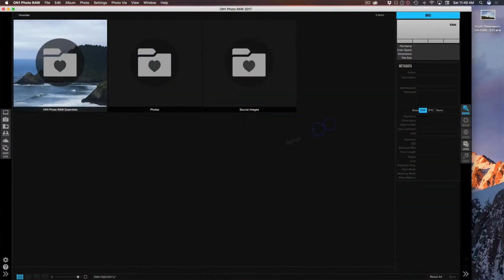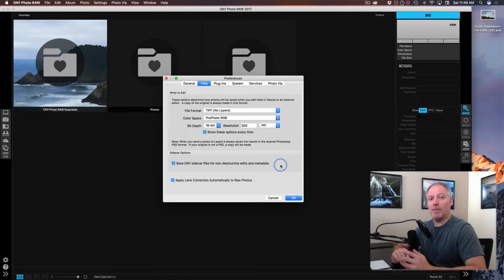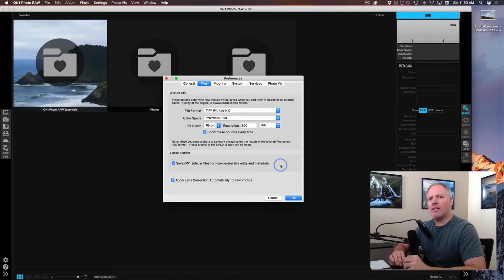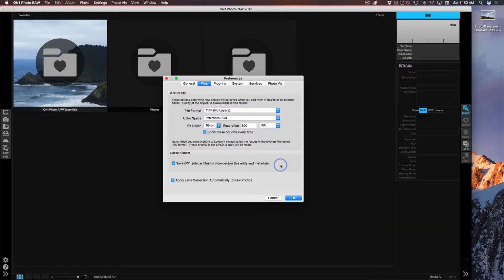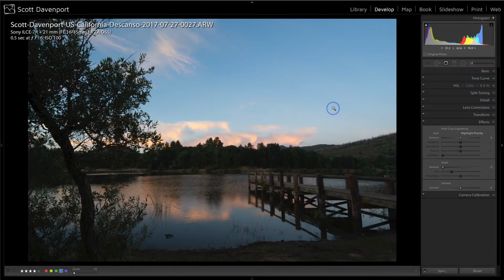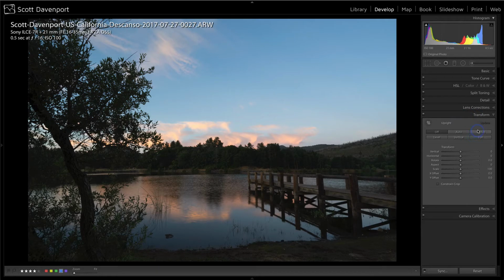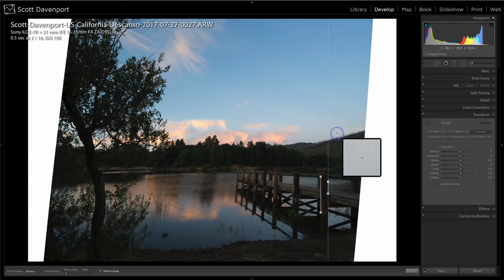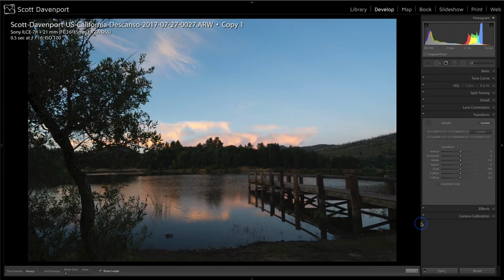In Post: What Are Those ON1 Files? #267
In this week’s video, I am answering your photo questions. For you ON1 Photo users, I explain what all those .ON1 files really are and why they’re a good thing. Also, does it matter where you draw your guidelines for Lightroom’s guided Transform adjustments? Watch this video and find out.

2018 Workshops dates are announced! Join me on a photo adventure next year.

Got a photo question? Ask me!